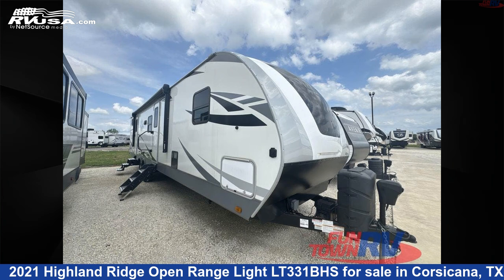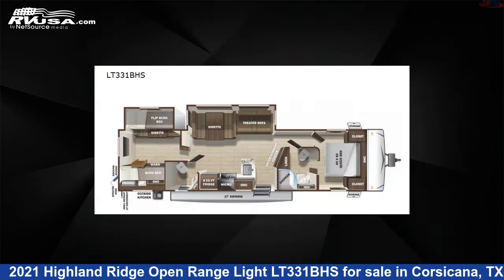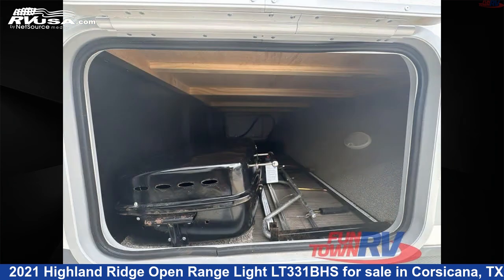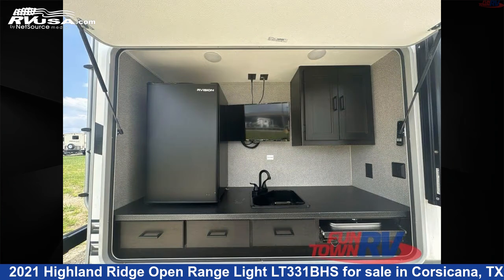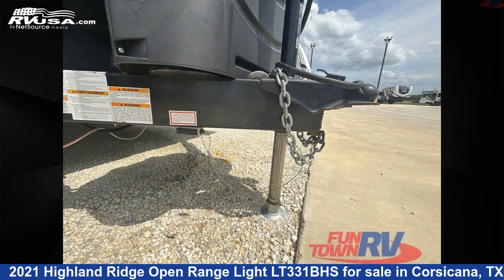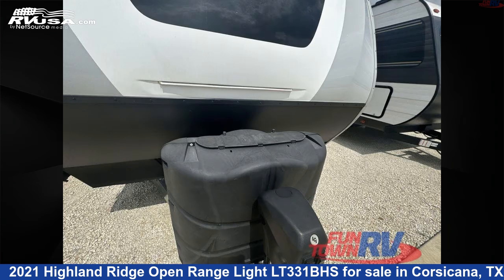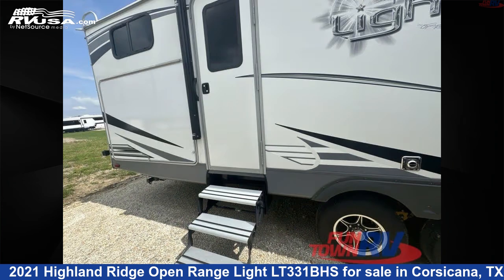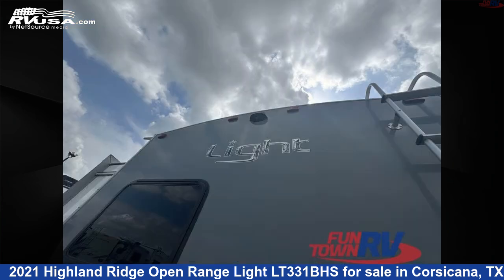Eye-catching 2021 Highland Ridge Open Range Light Travel Trailer RV For Sale in Corsicana, TX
This 2021 Highland Ridge Open Range Light LT331BHS is a Travel Trailer RV. It is located in Corsicana, TX 75510 and is offered for sale by Fun Town RV - Corsicana. This Used Highland Ridge Is 37' 0" in length and features sleeps 6, Slideout, and 51 gal fresh water capacity. The floorplan layout of this Travel Trailer features Bath and a Half, Bunkhouse, Front Bedroom, Outdoor Kitchen, Two Entry/Exit Doors.

Fun Town RV - Corsicana is a dealer for brands like: Coachmen, CrossRoads, Cruiser RV, Dutchmen, East to West, Ember RV, Forest River, Gulf Stream, Heartland, K-Z, OBI Camper, Palomino, Prime Time, Venture RV and offers the following rv services: Parts/Accessories, Service. They stock rv types such as: Destination Trailer, Fifth Wheel, Overland Camper, Popup, Toy Hauler, Travel Trailer. For more information and pricing on this unit, To see all units available for sale by Fun Town RV - Corsicana,